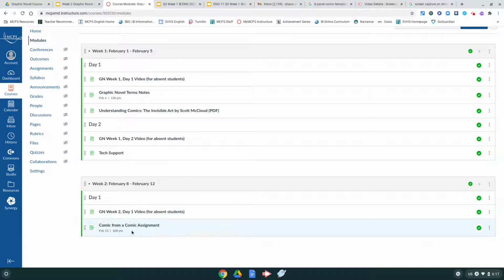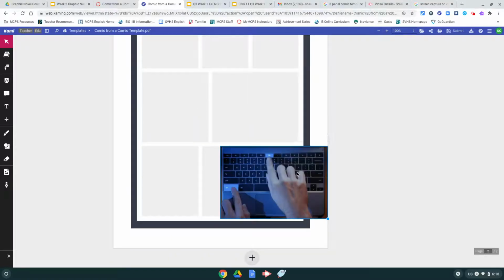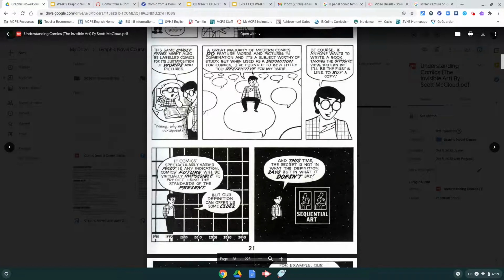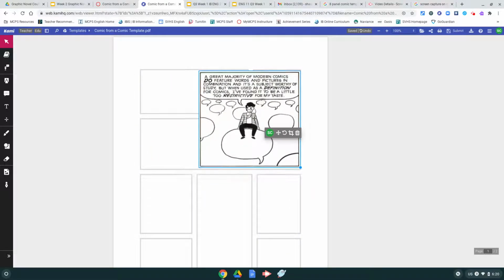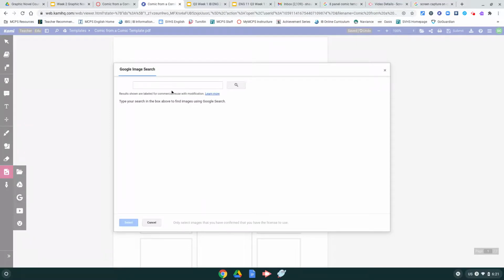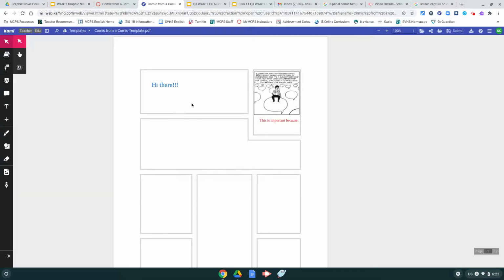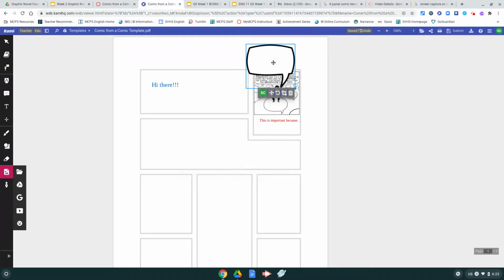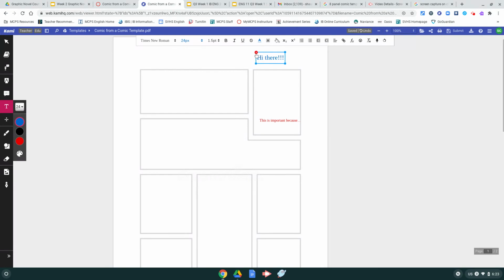Comic from a Comic Assignment Demo